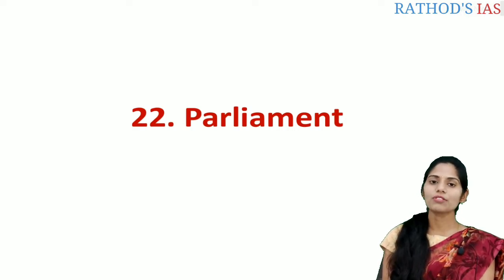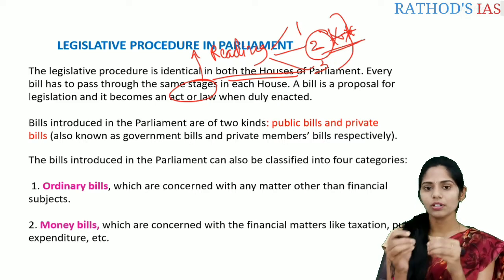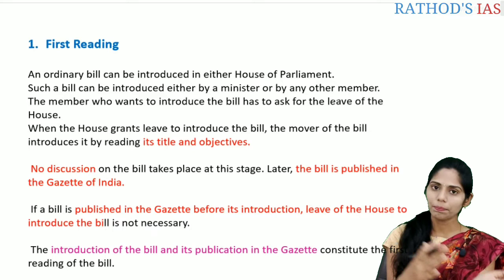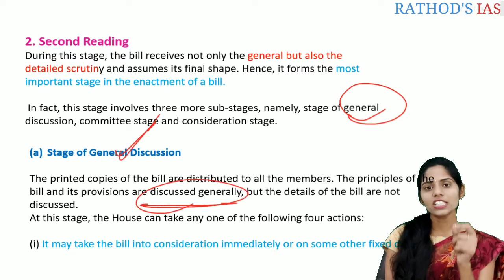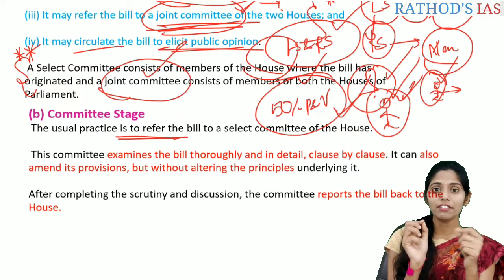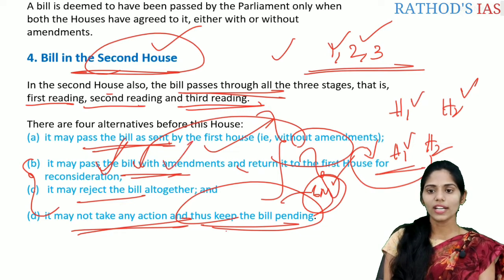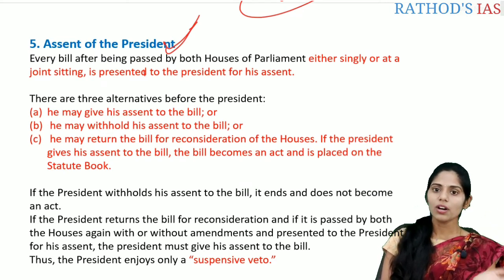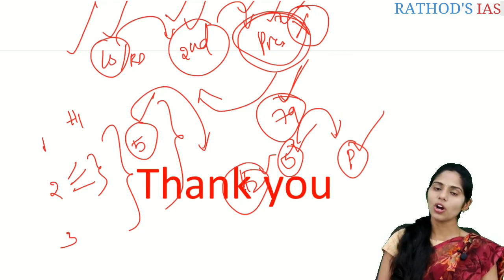22.Parliament ( ordinary bill in parliament)/ M Laxmikanth Indian polity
for Hindu hand written notes-